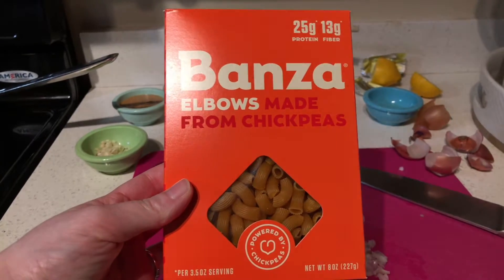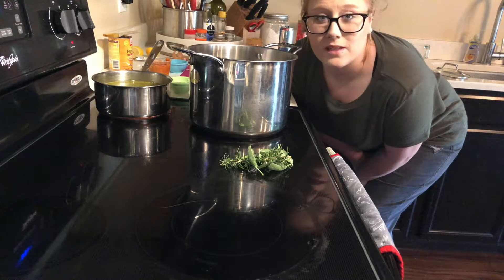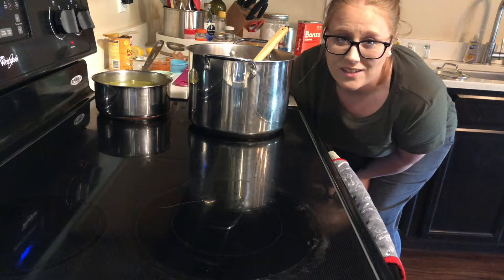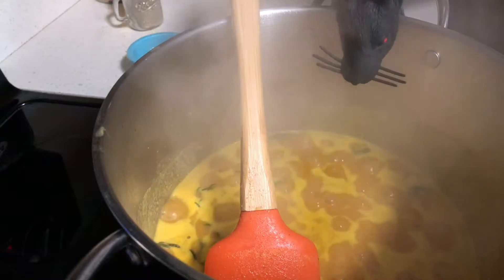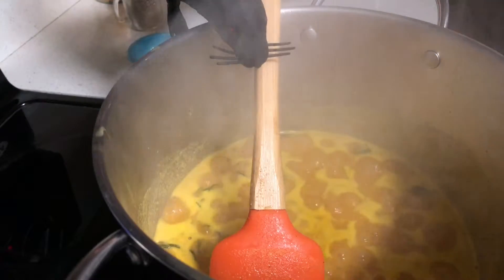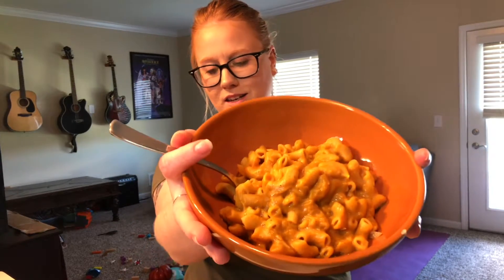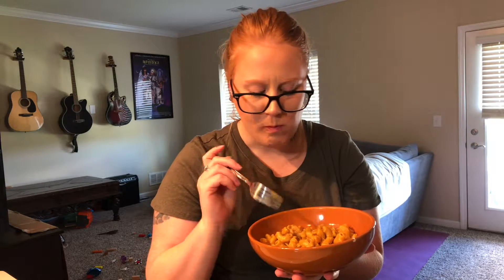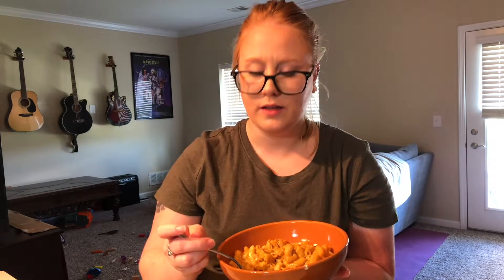I tried VEGAN GF PUMPKIN PASTA! (Vlog-o-ween 2)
This week I made Caitlin Shoemaker's One Pot Pumpkin Pasta. I was nervous because pumpkin is not my favorite thing on the planet even during this time of year lol. But I wanted to give it a shot because I wanted to do something as fall as possible to stick to my October theme. In short it turned out really nicely and I am so glad I tried it!